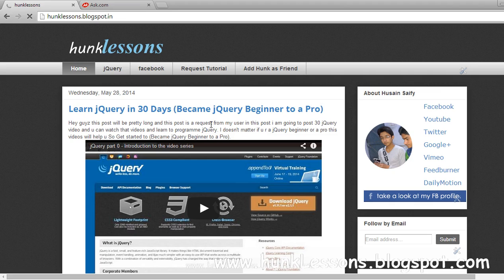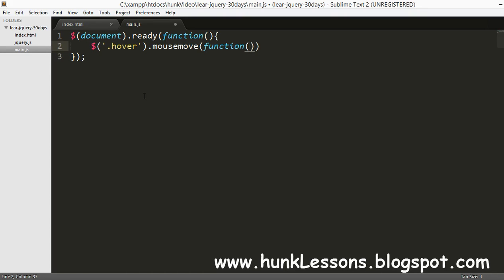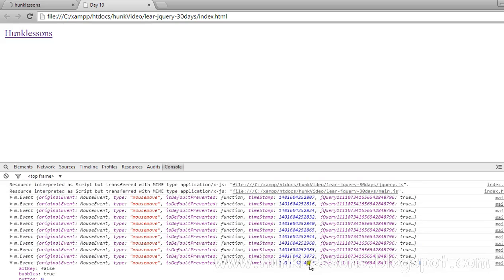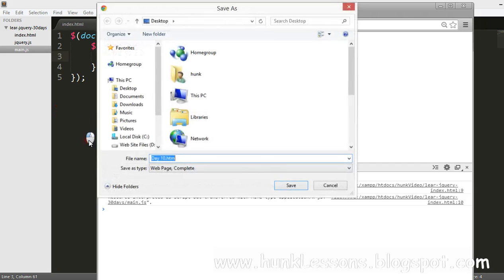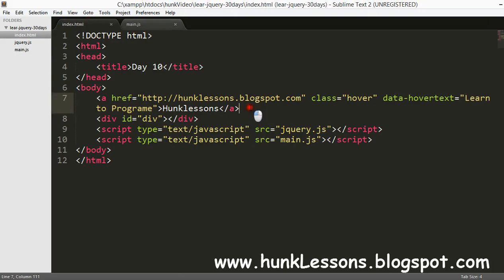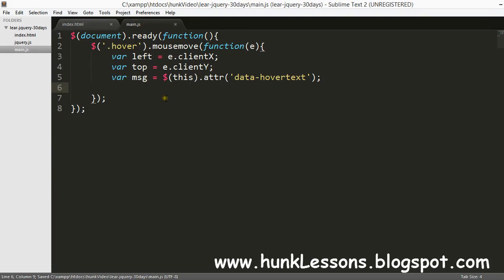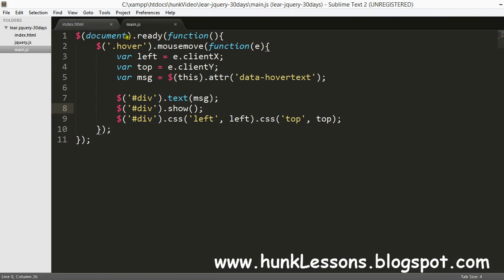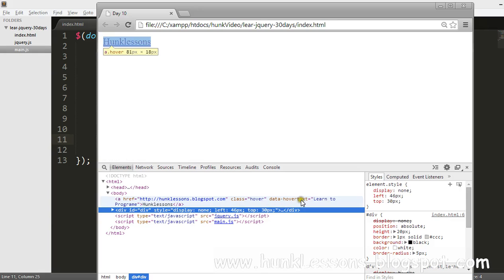jQuery part 10 Creating a cool Example